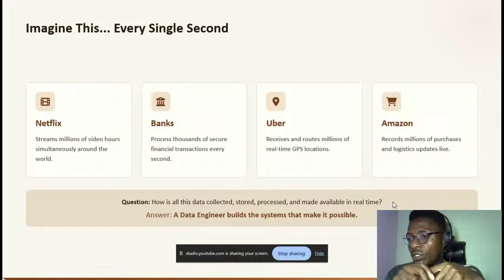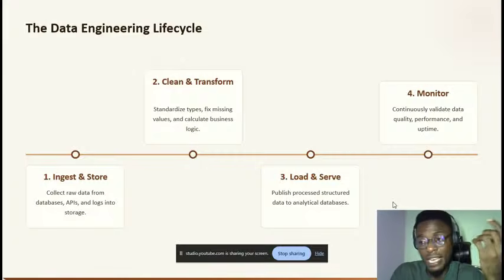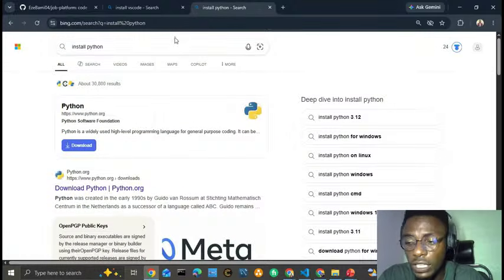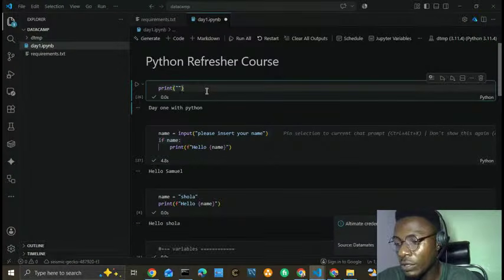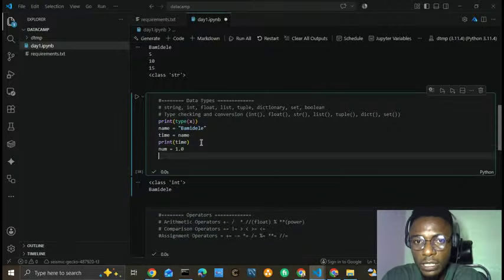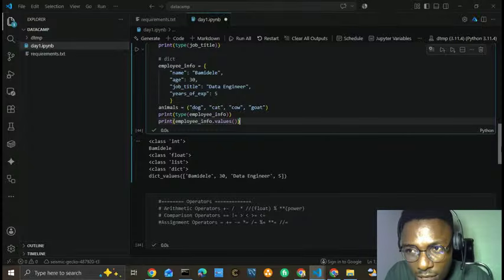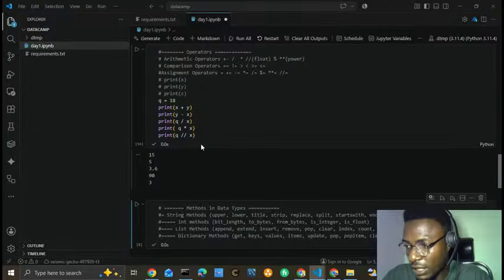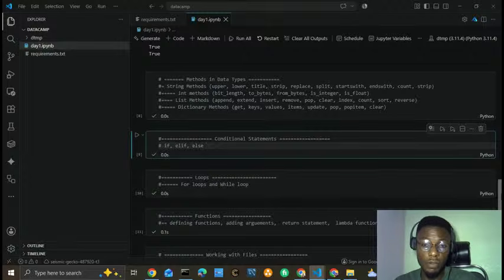Data Engineering Foundation Class Live playback. introduction and python refresher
Data Engineering foundation class